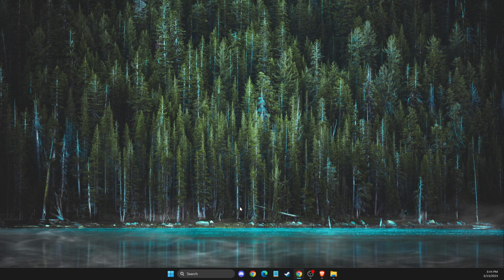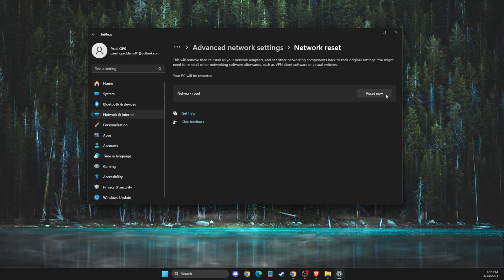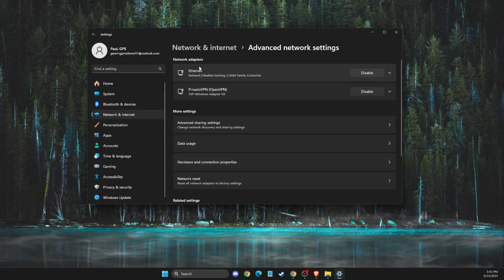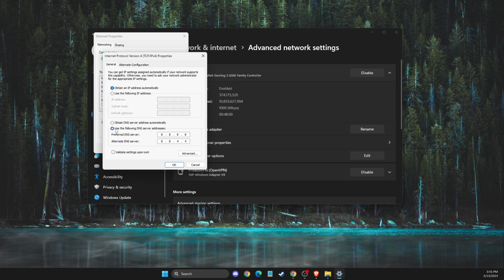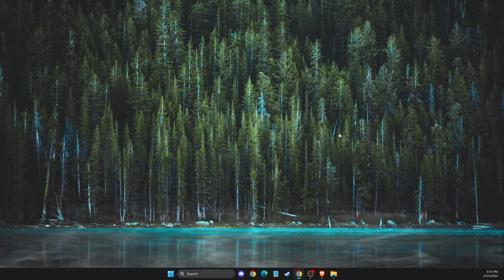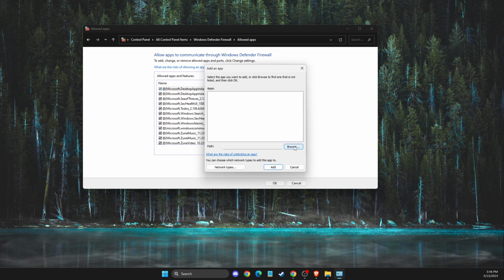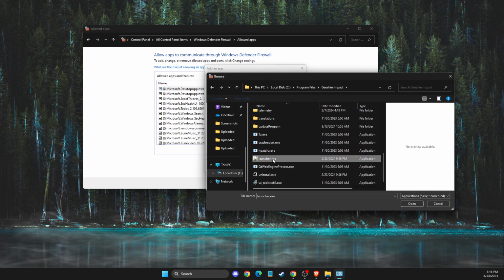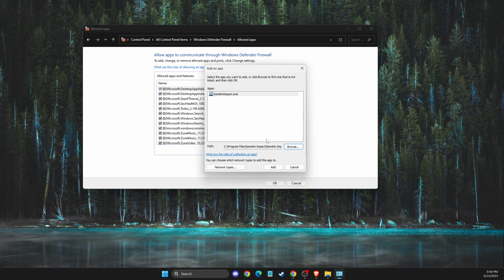How to Fix Genshin Impact Connection Failed on PC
In this video I will show you How to Fix Genshin Impact Connection Failed on PC It's really easy and it will take you less than a minute to do it!